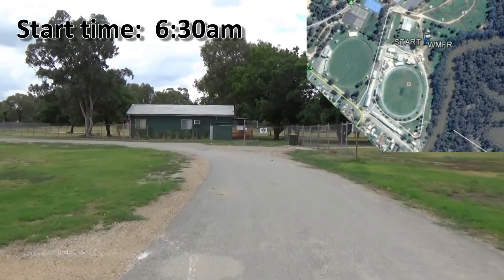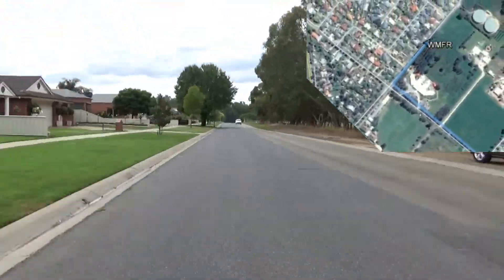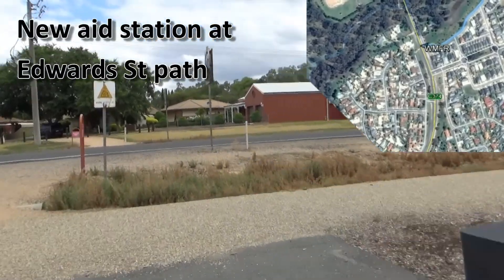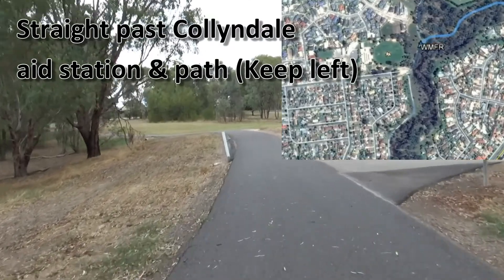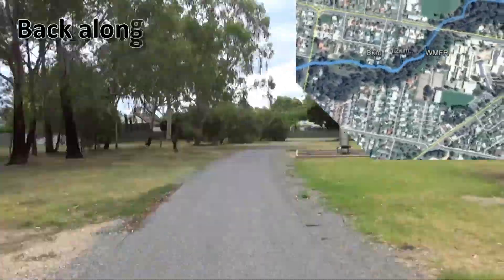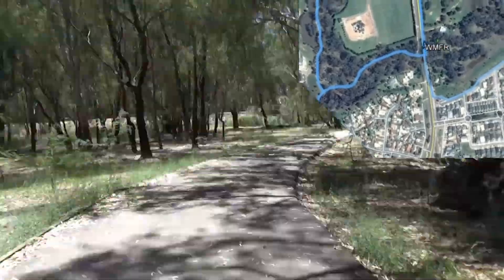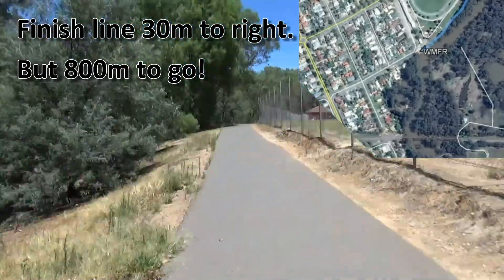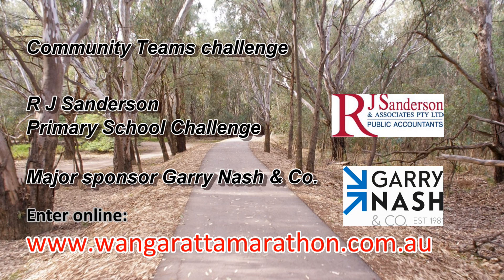2019 Wangaratta Marathon